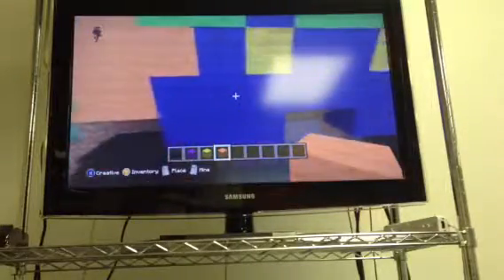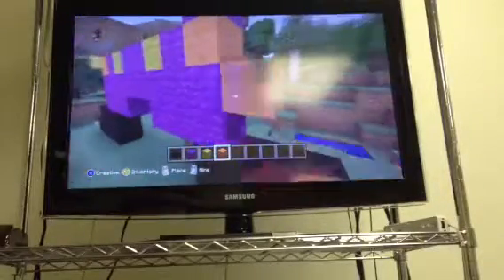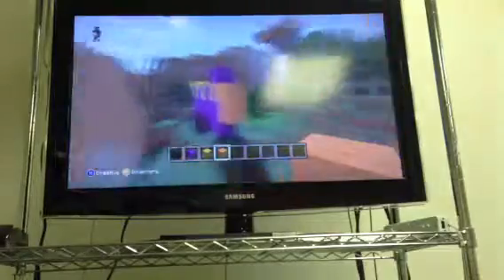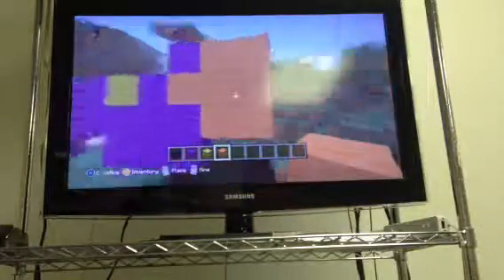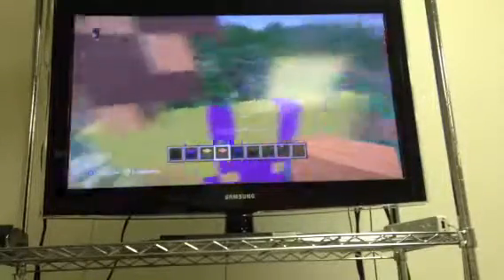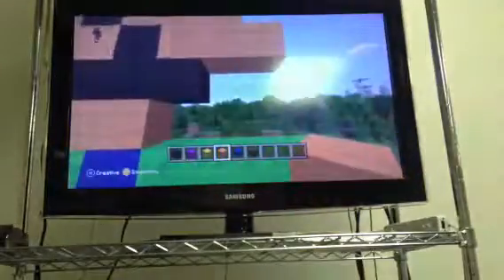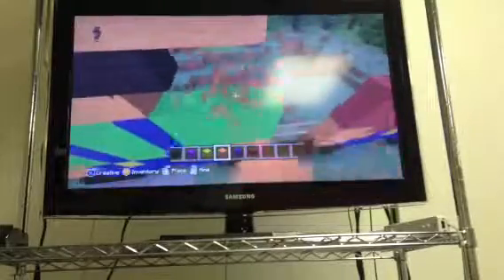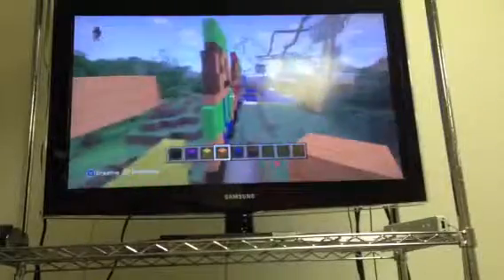How to build Mario, Luigi, and Wario in minecraft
It's a me Barrett doing my first how to video.